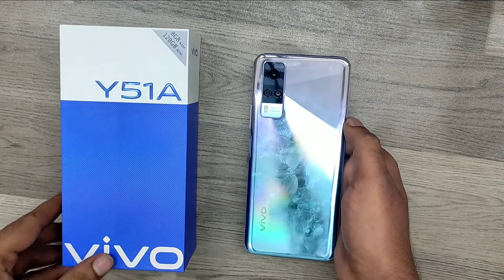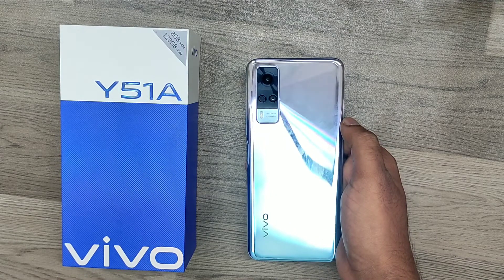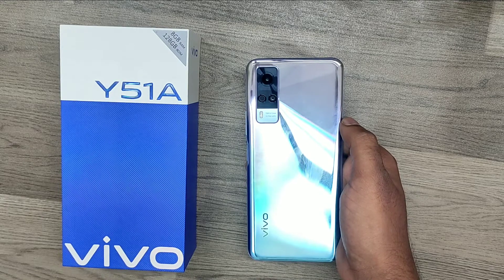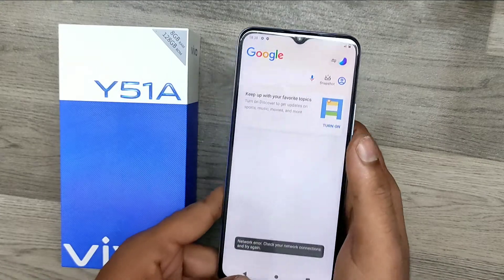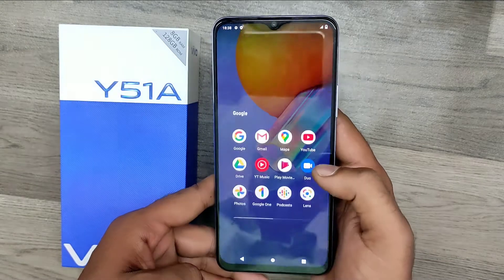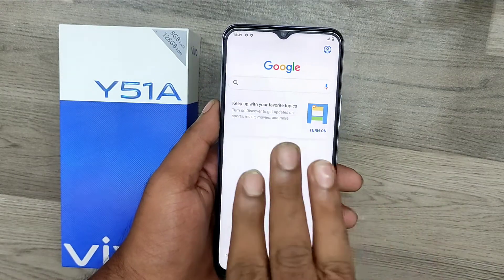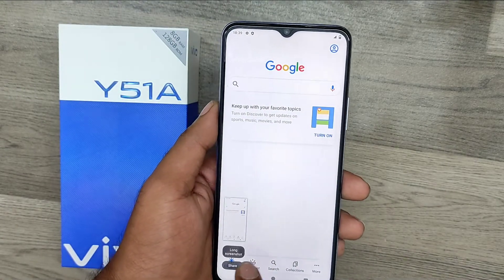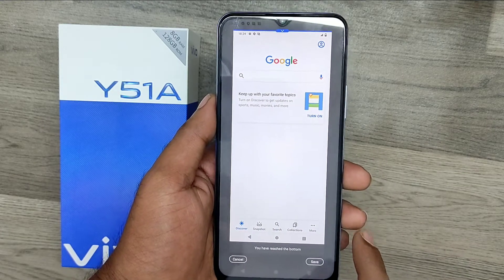How to take a screen shot in VIVO Y51A/VIVO Y51(2020)| How to make a screenshot in vivo Y51A (2020)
In today's video i am going to show How to take a screen shot in VIVO Y51A/VIVO Y51(2020) phone full guide watch full video for acqurecy. unless you have to face a problem..